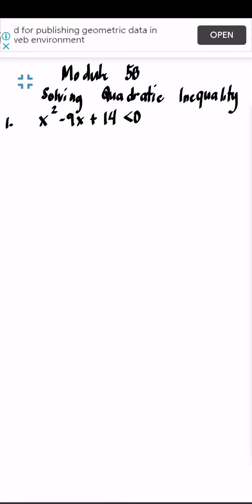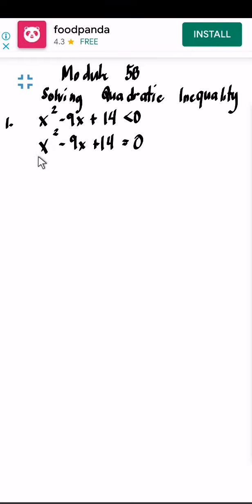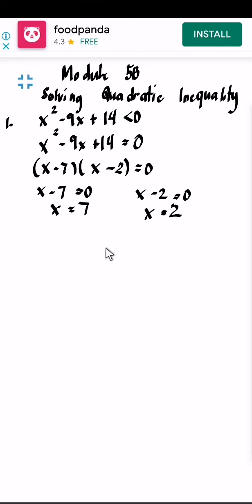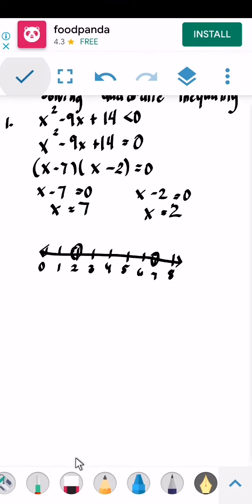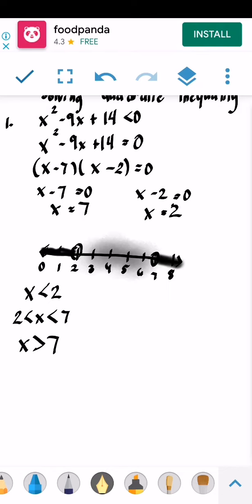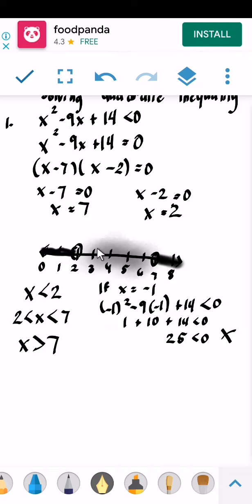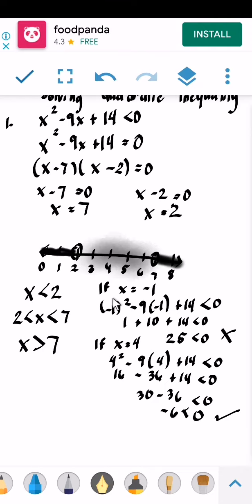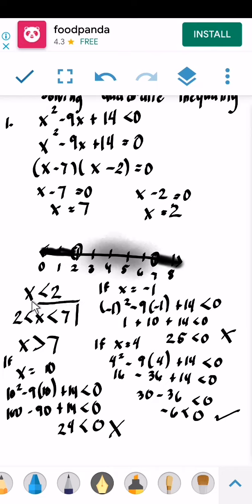Module 5B Solving Quadratic Inequality 2